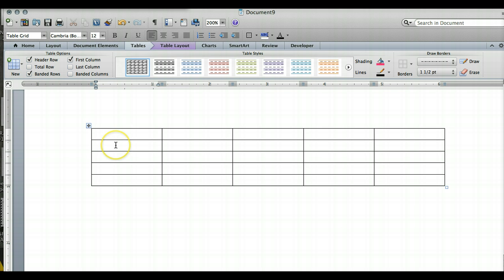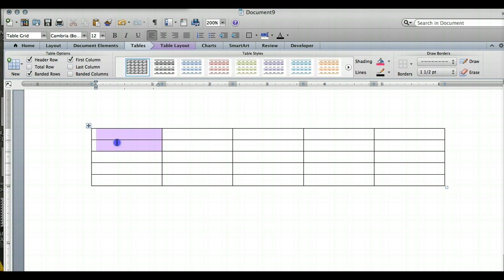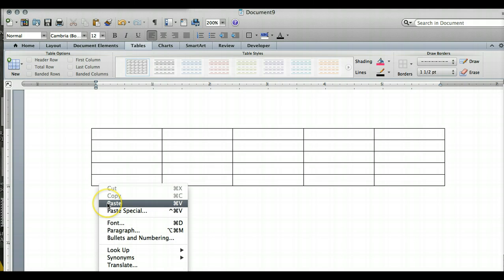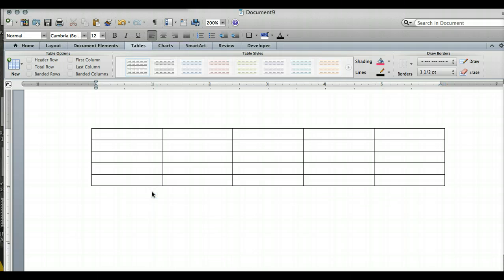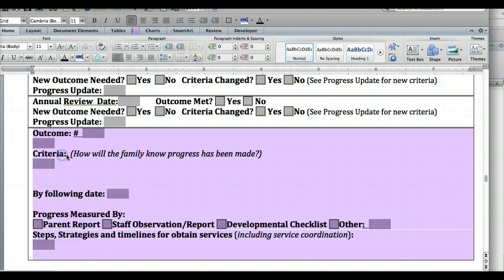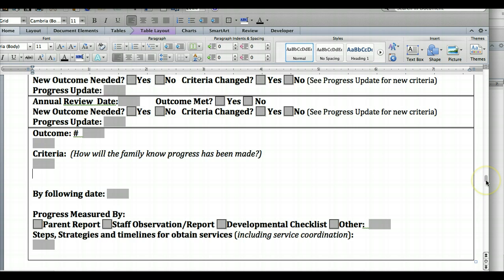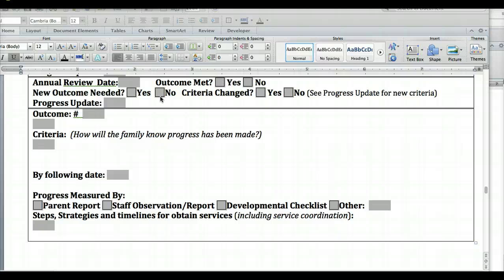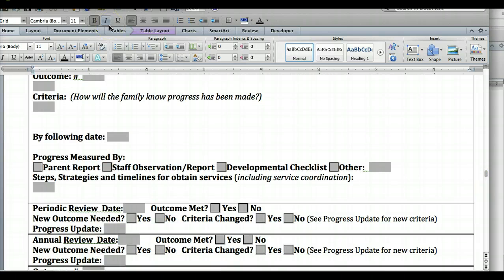Cut & Paste of IFSP